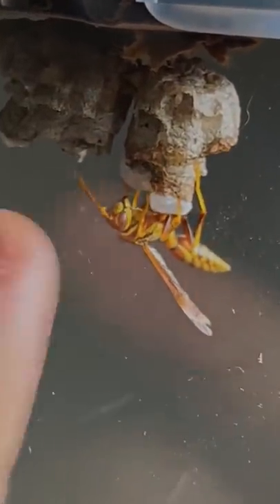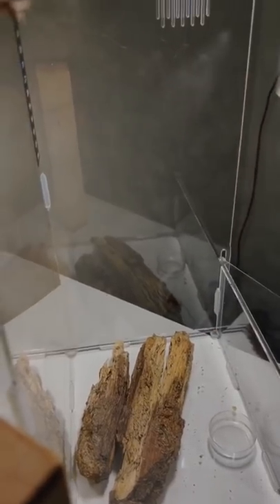Pet Wasp Update